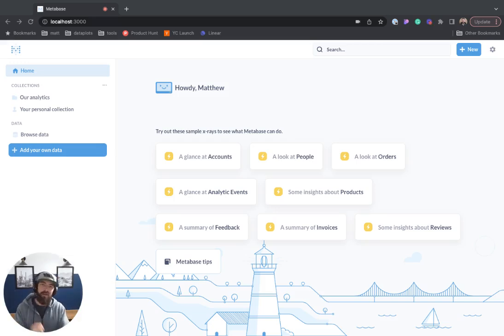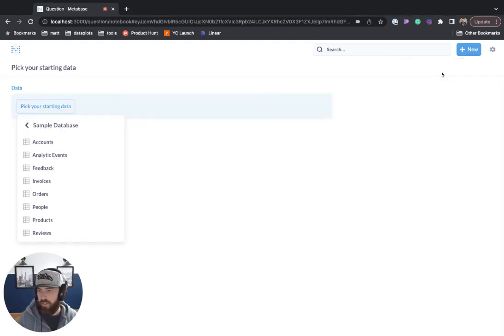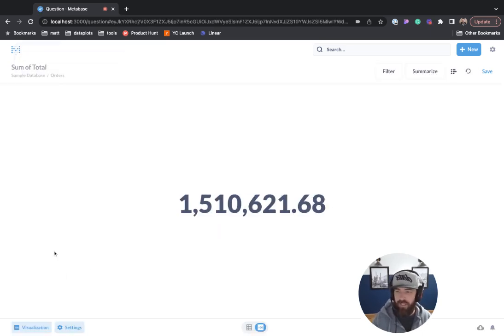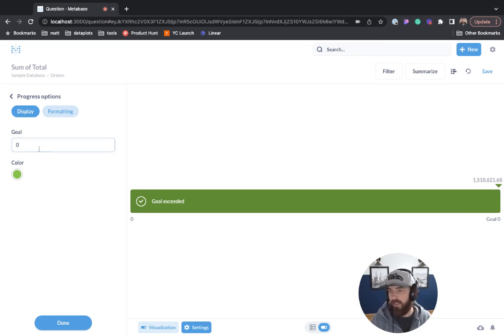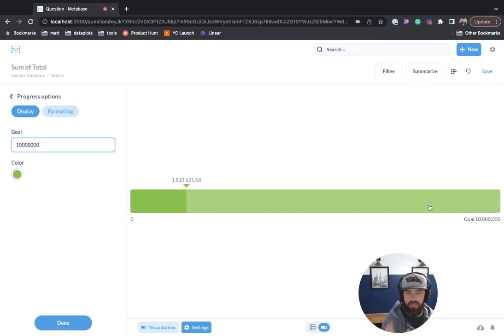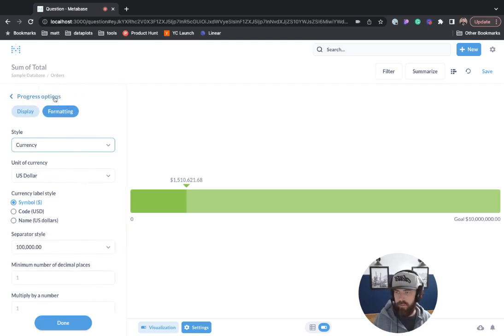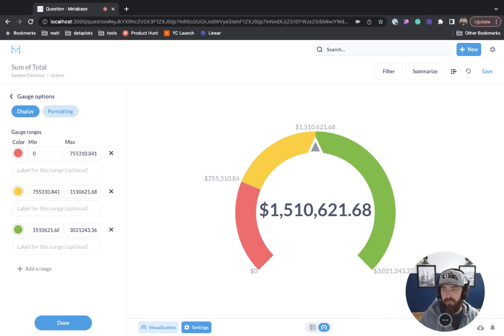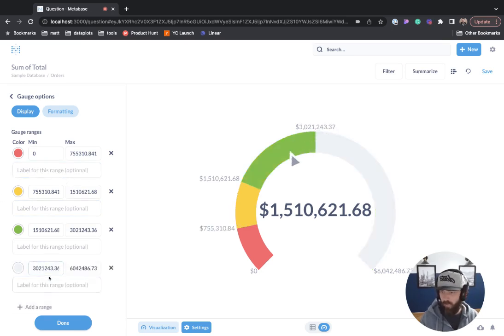Metabase Progress & Gauge Charts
In this lesson, we will explore progress and gauge charts in Metabase.